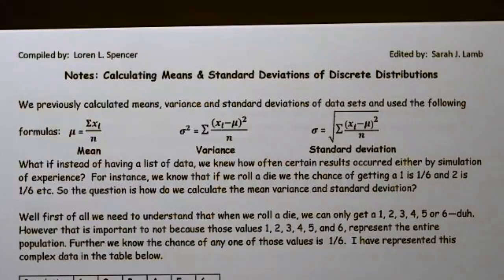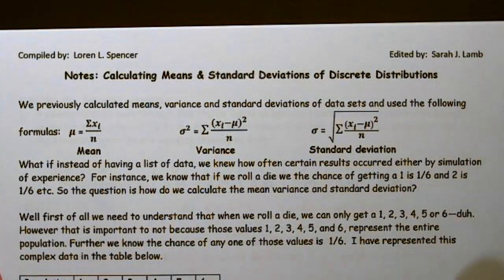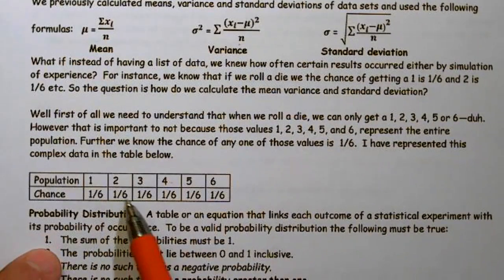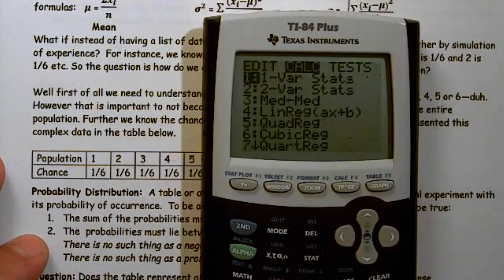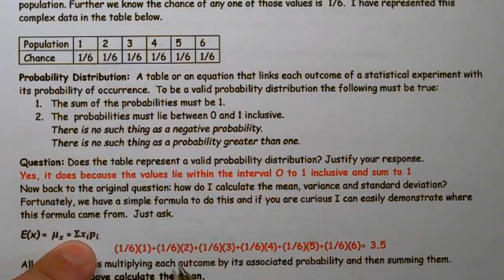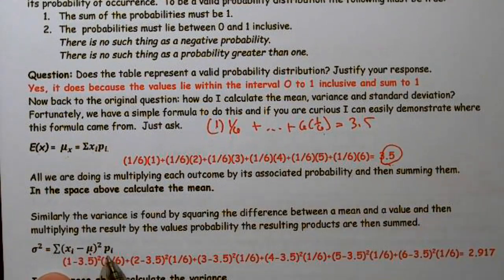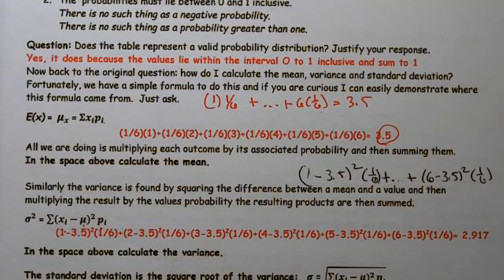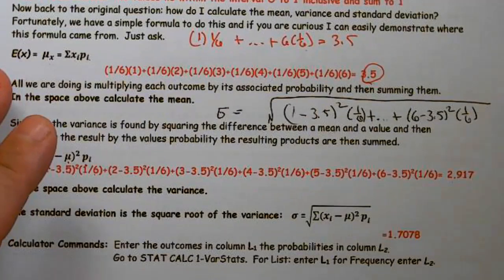01 Review Video of Expected Values pg 84